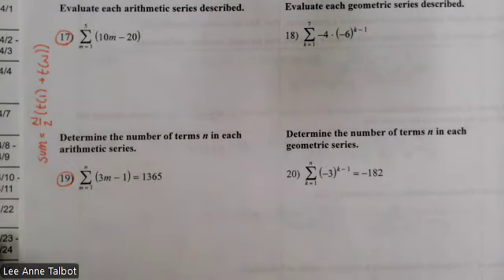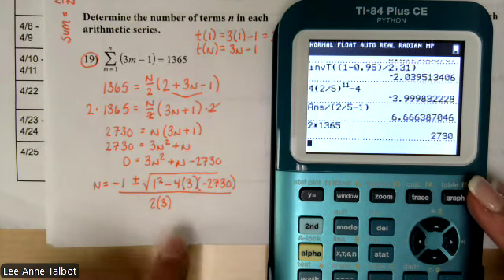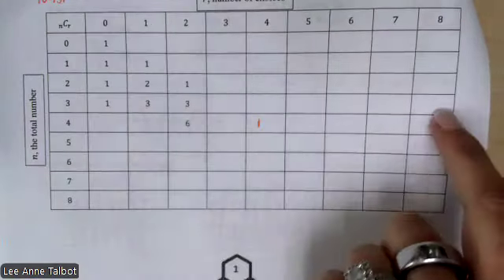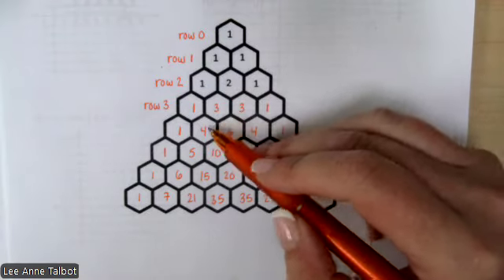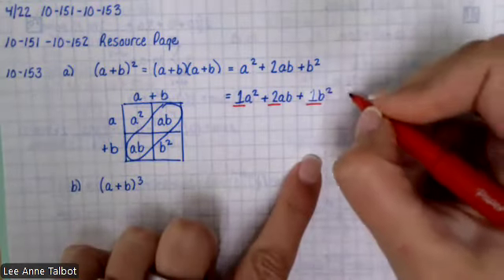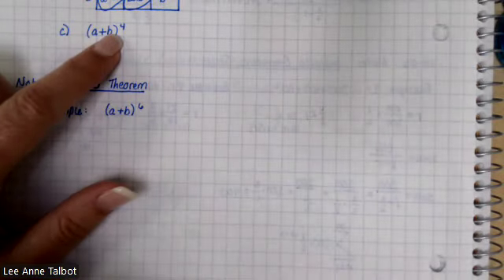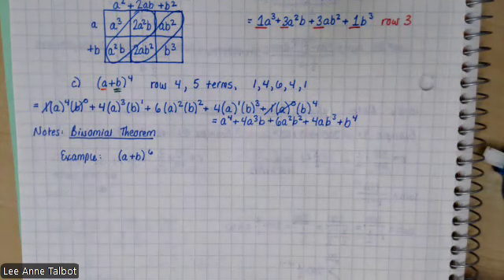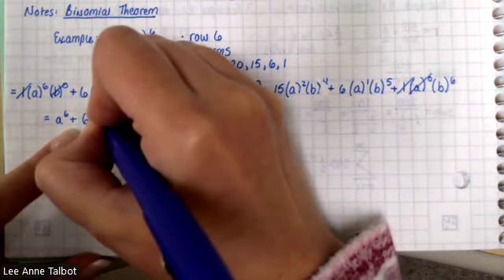4/22 - CPM Integrated Math 3 - 10-151 - 10-153